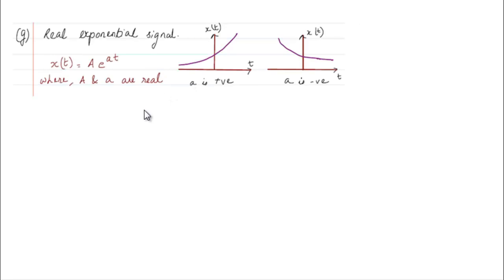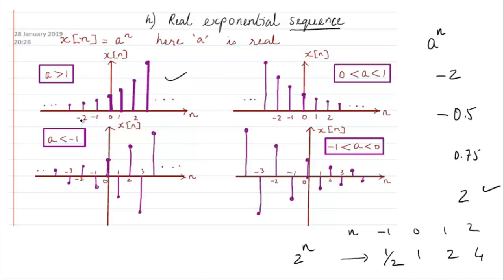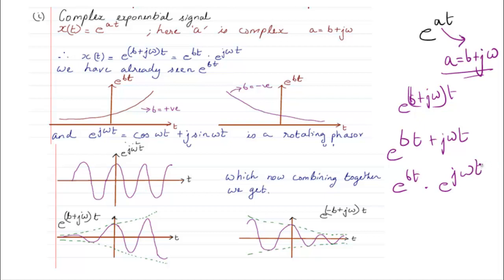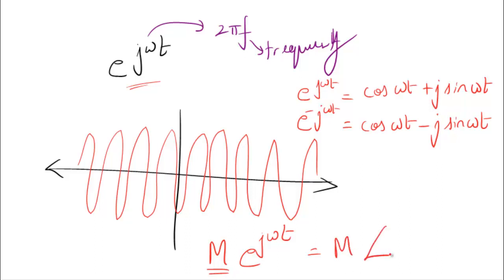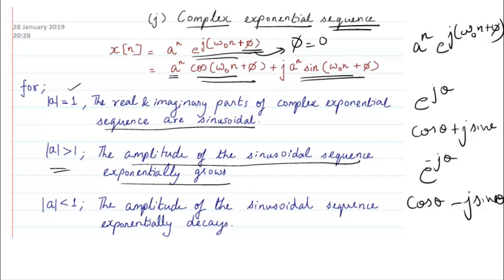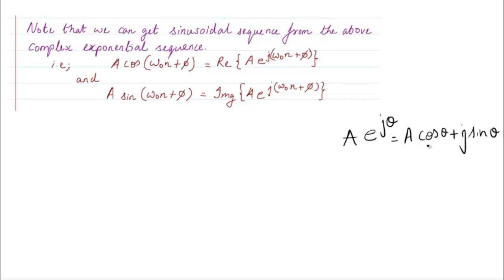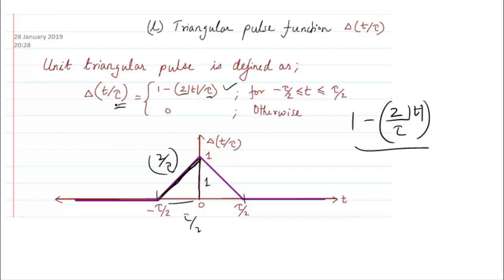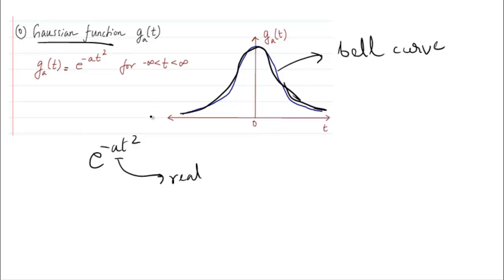KTU- ECT204 - Module 1 - Elementary signals Part 2